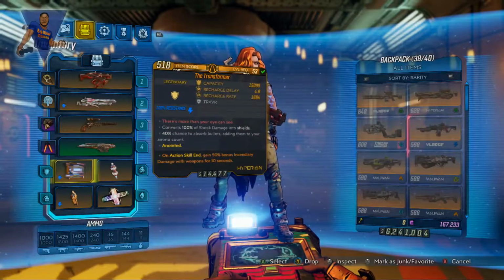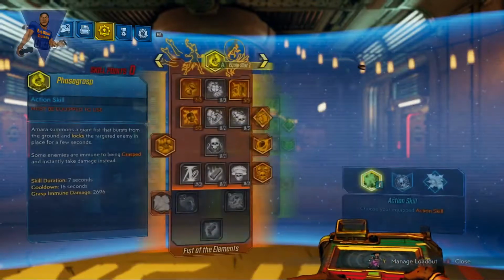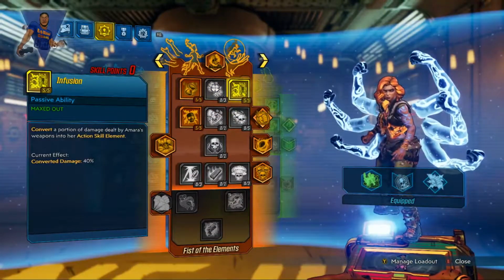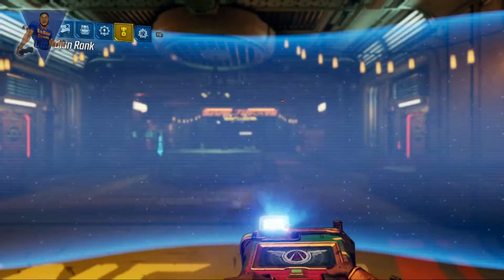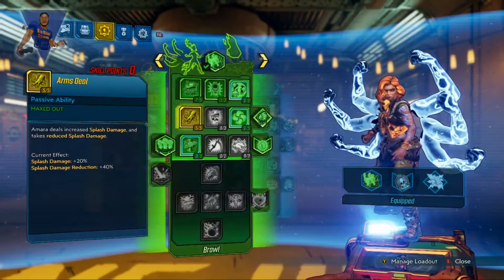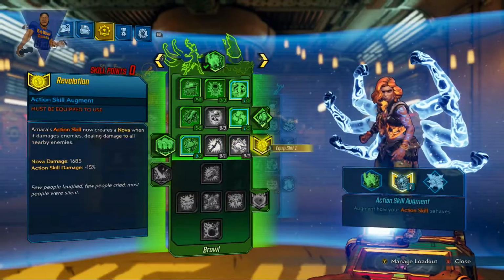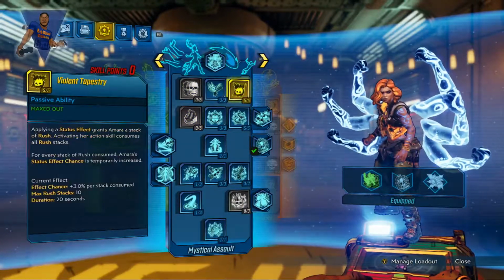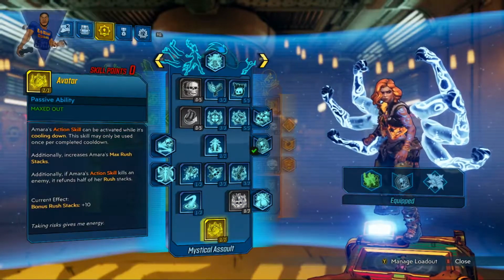Borderlands 3: AMARA HYPERFOCUS BUILD! One clip boss kills with the save file!